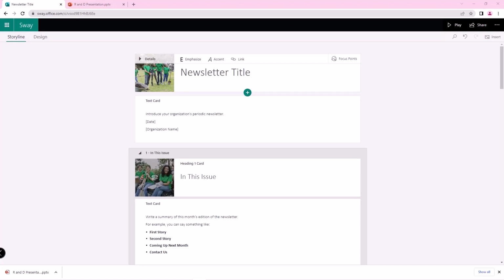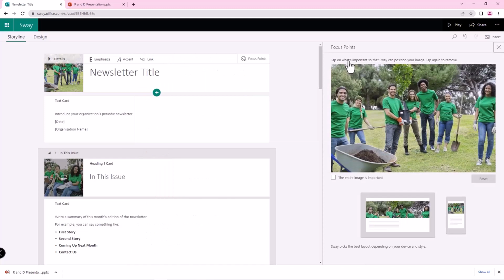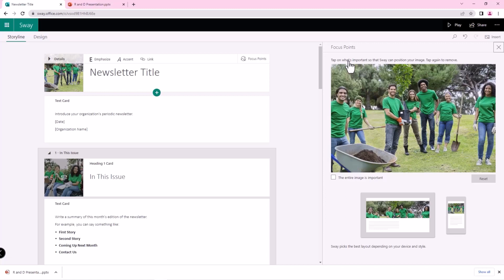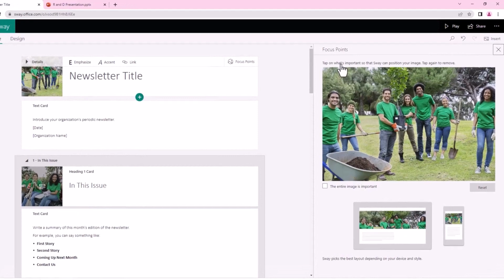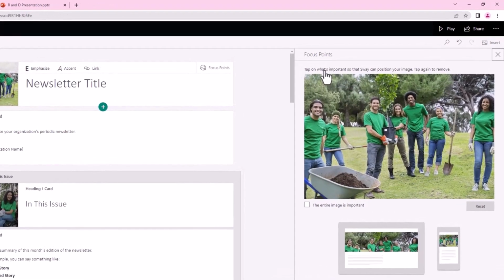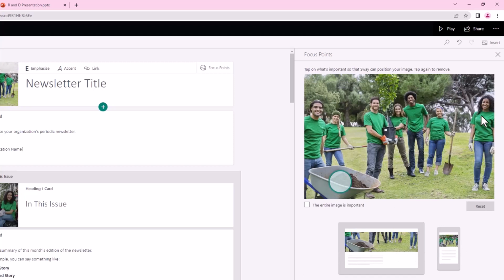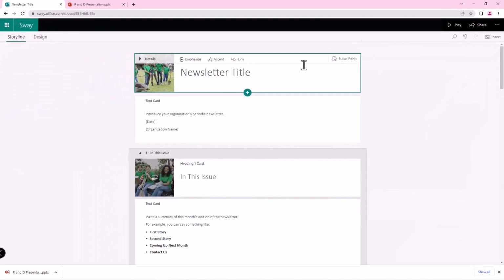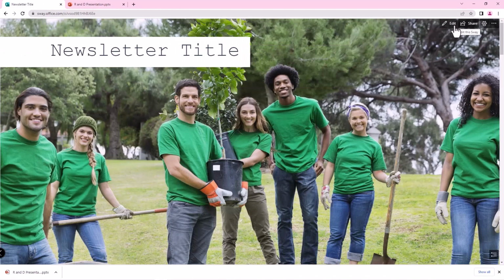TIP!Tuesday - Stay Focused in Microsoft Sway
Did you add in image to your sway, but when you view it on a phone or tablet, you see feet instead of smiling faces? In this tip we show you how to use Focal Points to ensure that your images appear as designed no matter what size screen you are viewing it on!

In this tip you will learn to:

- View the Focal Point of an image
- Add a focal point to an image
- Remove a focal point